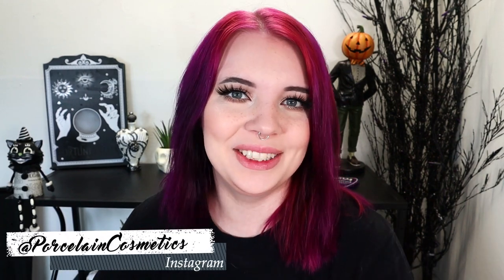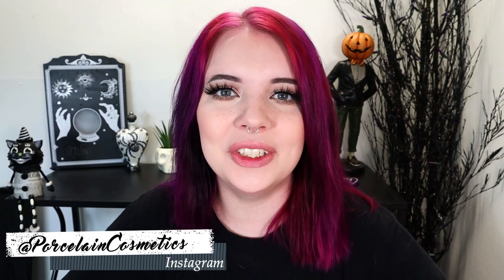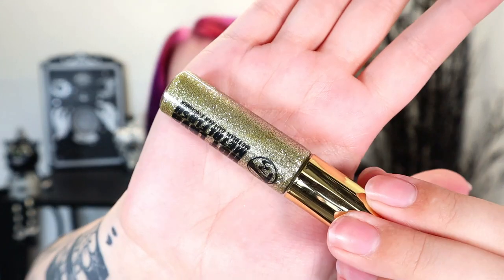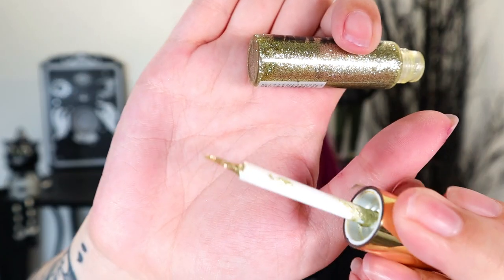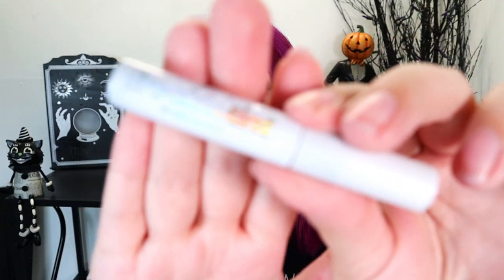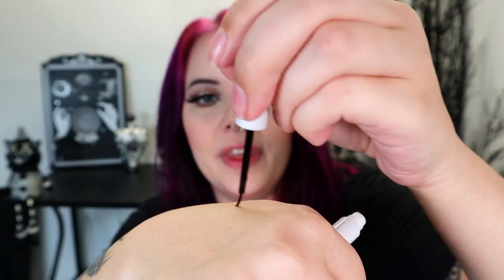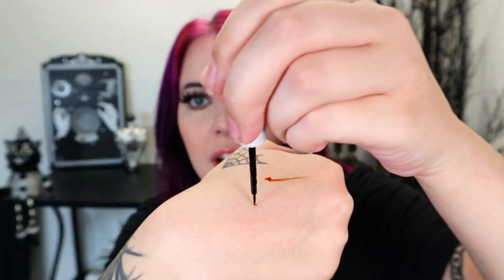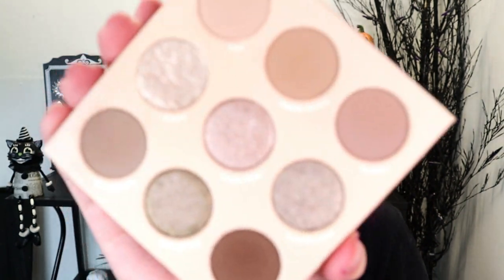Underrated & AFFORDABLE Makeup Products That I Love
--Products Mentioned--
W7 glitter eyeliner

💜 Lashes: Miami Flare by Lilly Lashes
✨ Eyeshadow: That's Taupe by Colourpop
👻 Foundation: